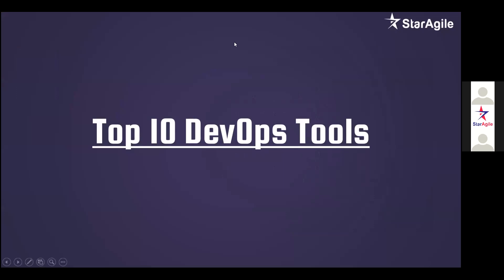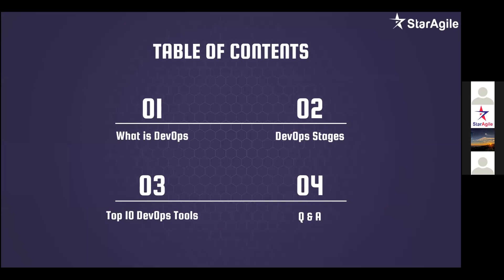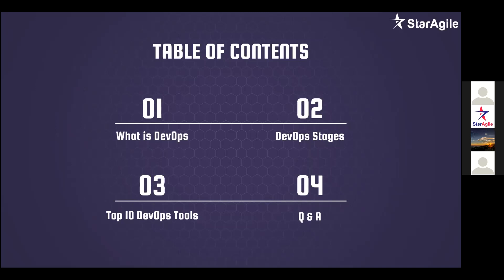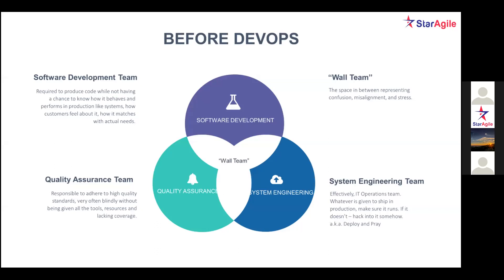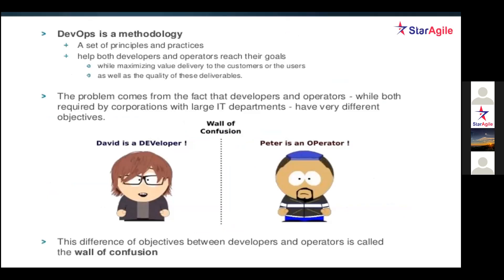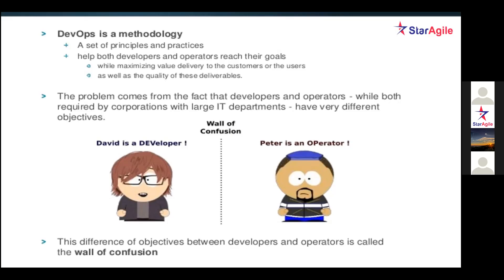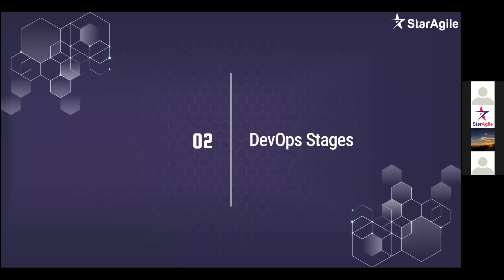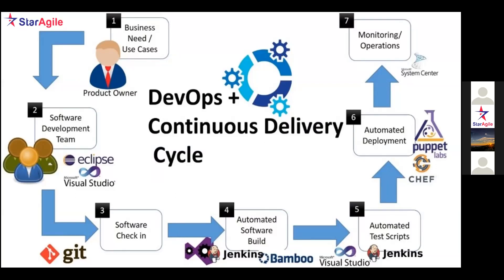Top 10 DevOps Tools | DevOps Training | StarAgile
This webinar will help you understand "Top 10 DevOps Tools"

Below are the topics covered in DevOps training offered by StarAgile:

1. Module 1 - DevOps Essentials
2. Module 2 -Managing Source Code – Git and GitHub
3. Module 3 – Understanding and using Build tools
4. Module 4 - Containerization basics using Docker
5. Module 5 - Continuous Integration using Jenkins
6. Module 6 -Continuous Testing
7. Module 7 -Docker Commands and Use-cases
8. Module 8– Introduction to Kubernetes
9. Module 9 - Configuration Management using Chef
10. Module 10 - Configuration Management using Ansible
11. Module 11 - Continuous Monitoring using Nagios and ELK
12. Module 12- AWS DevOps Services

For doubts & queries on DevOps, post the same on StarAgile

1. This is a 5 Week Instructor-led Online Course.
2. The course consists of 36 hours of online classes, assignment at the end of each module.
3. We have a 24x7 One-on-One LIVE Technical Support to help you with any problems you might face or any clarifications you may require during the course.
4. You will get Lifetime Access to the recordings in the LMS.
5. At the end of the training, you will have to complete the project based on which we will provide you with a Verifiable Certificate!

About the Course:
StarAgile’s DevOps online training is designed to help you master key tools of Devops lifecycle like Docker, Chef, Jenkins, Nagios, GIT used by a DevOps Engineer for automating multiple steps in SDLC.

DevOps has become the main focus and has been shaping the world of software for the last few years. Experts say that DevOps is going to be the mainstream and its popularity is going to reach its peak in 2021!

1. DevOps Architect
2. Automation Engineer
3. Software Tester
4. Security Engineer
5. Integration Specialist
6. Release Manager